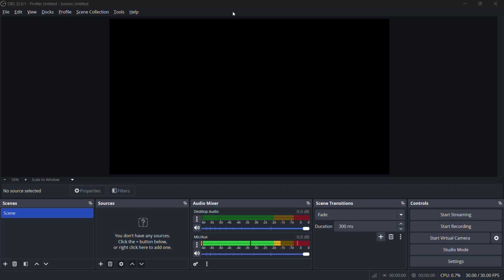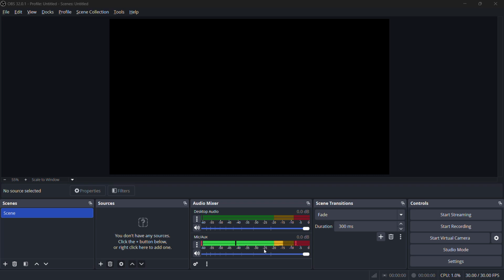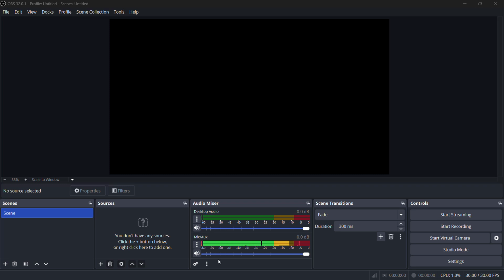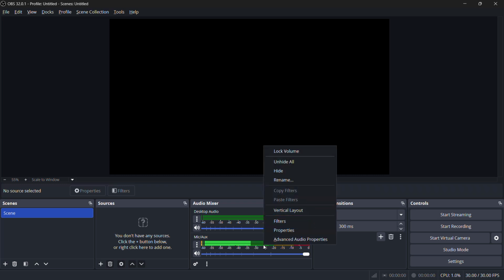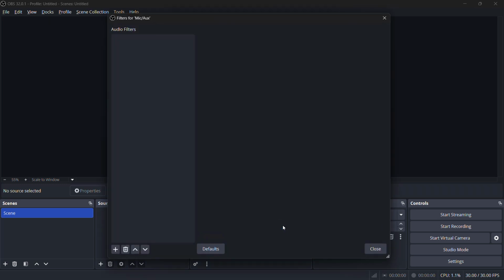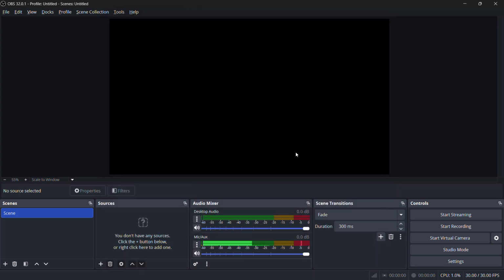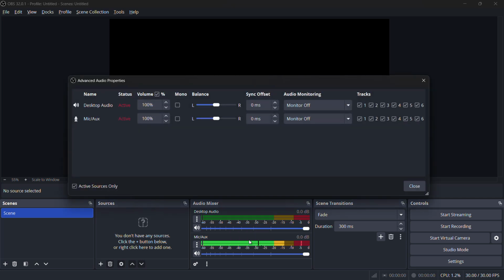How to Fix No Audio in OBS Studio (2026 Guide)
Silence in your stream or recording is a creator’s worst nightmare! In this 2026 updated tutorial, I show you how to troubleshoot and fix "No Audio" in OBS Studio 32.1. Whether your desktop audio isn't moving the bars or your microphone has gone silent after the latest Windows update, I’ll walk you through the essential fixes to get your sound back and verified.

With the January 12, 2026 Secure-by-Default update, Windows 11 has tightened its "Audio Integrity" protocols. I’ll show you how to navigate the new privacy toggles and recalibrate your system to ensure OBS has the permissions it needs to capture your audio sources.

In this video, we cover:

The "Check the Mixer" First Step: How to look at the Audio Mixer on the main screen. I show you how to identify if a source is simply muted (indicated by a red speaker icon) or if the volume slider has been accidentally dragged to zero.

Global Audio Device Selection: How to navigate to Settings / Audio. I show you how to ensure your Desktop Audio and Mic/Auxiliary Audio are set to your specific physical hardware (e.g., your actual headphones or mic) rather than just "Default."

The 2026 "Audio Integrity" Calibration: A look at the new January update feature. I show you how to use the Audio Integrity button to perform a quick system handshake, which forces Windows to recognize OBS as a trusted audio capture app.

Windows Privacy & Permissions: How to navigate to Settings / Privacy & Security / Microphone. I show you how to toggle "Let desktop apps access your microphone" to On and ensure OBS Studio is appearing in the list of authorized apps.

Advanced Audio Properties: How to click the three dots in the mixer and select Advanced Audio Properties. I show you how to check the Tracks section to make sure your audio is assigned to the correct track (usually Track 1) and that your "Audio Monitoring" isn't set to "Monitor Off" by mistake.

Updating Your Audio Drivers: A walkthrough of the Device Manager. I show you how to right-click your sound card and select Update Driver to ensure compatibility with the 2026 Windows kernel, which often fixes "ghost" audio issues.

[Image showing the OBS Audio Mixer with the 'Advanced Audio Properties' window open; a green 'Audio Integrity Verified' badge is visible, and the 2026 Windows Privacy menu is shown in the corner with OBS toggled to 'On']

Getting your audio right is the most important part of a professional stream.

OBS Studio, How to Fix No Audio in OBS, OBS Desktop Audio Not Working 2026, OBS Microphone Fix Windows 11, MS Teams Style Guide, Fix OBS Muted Sound, Apple Secure-by-Default Update, OBS Audio Integrity Calibration, Windows 11 Privacy Settings Microphone, Best OBS Audio Settings 2026, Hybrid MP4 Audio Fix, OBS Studio 32.1 Tutorial, Tech Support Windows, Streaming for Beginners